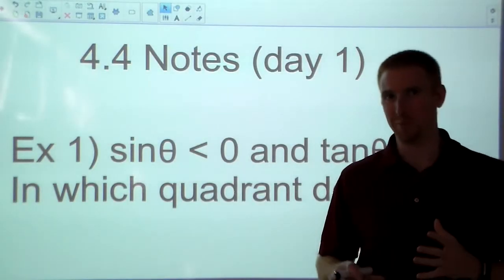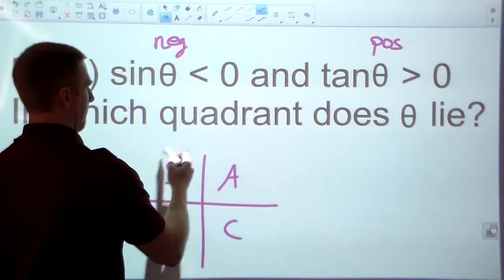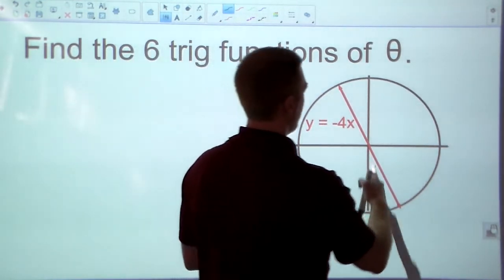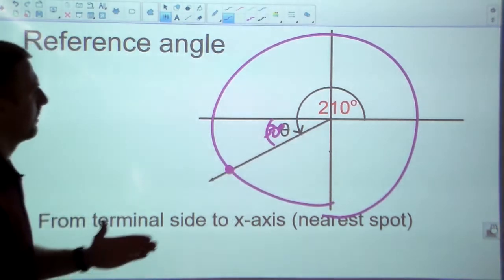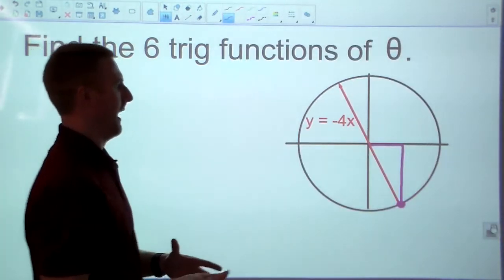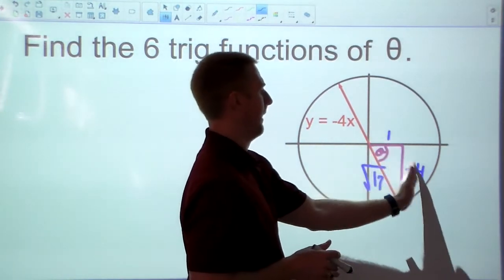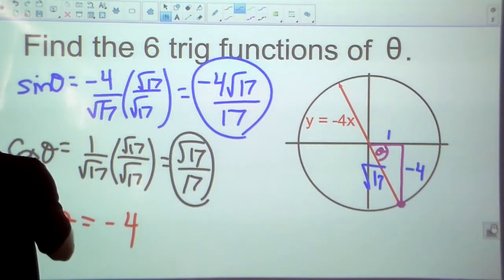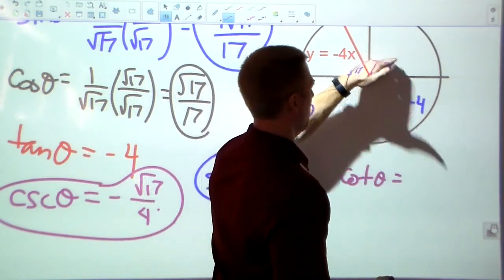4.4 Trig Functions of Any Angle Day 1